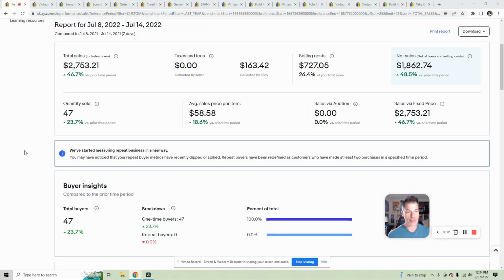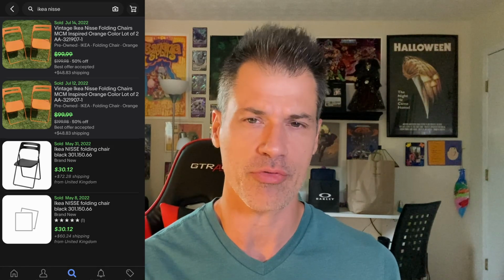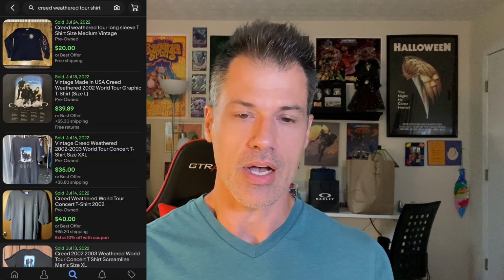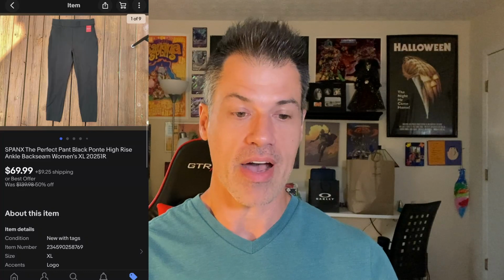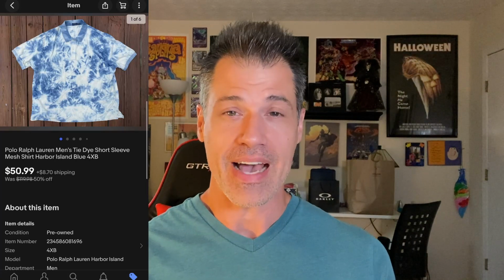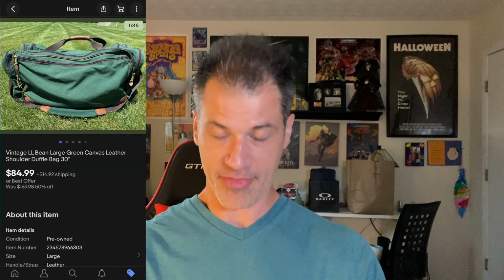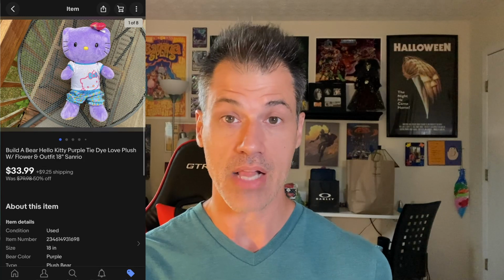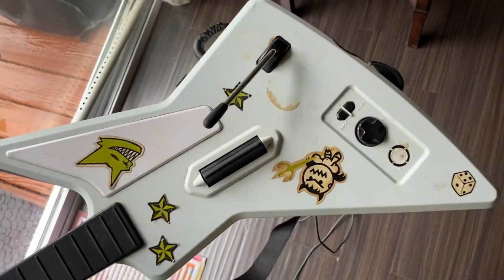What Sold on eBay July 8 -14, 2022 Are They Real or NOT eBay???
In this what sold on eBay video I feature an item that MAYBE passed the eBay inspection? Sheesh! Here's fifteen items I sold in the middle of July - an amazing week of sales considering how little I'm working lately. Watch this video from start to finish and then hit a thrift store after getting motivated to flip some items for profit on eBay!